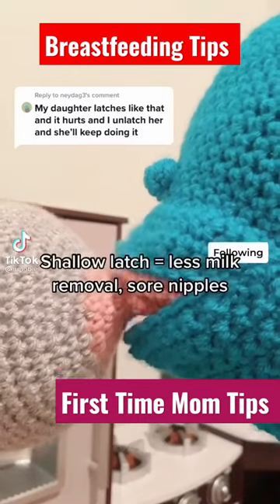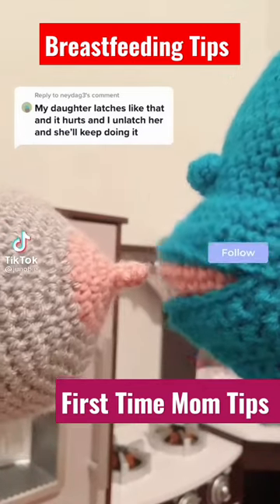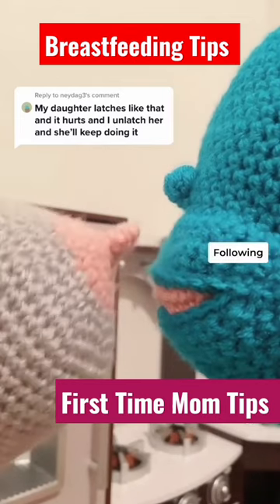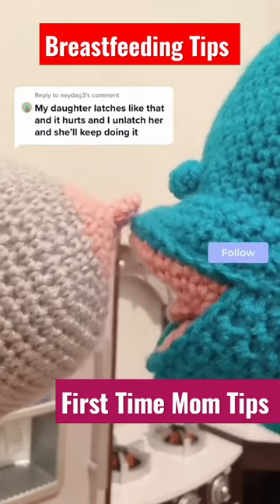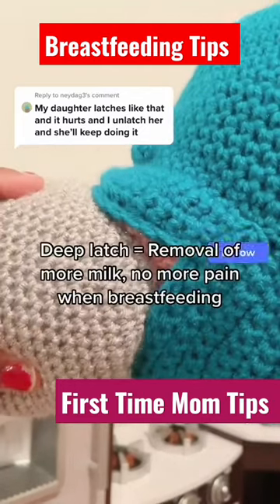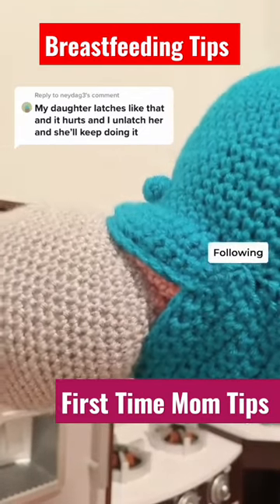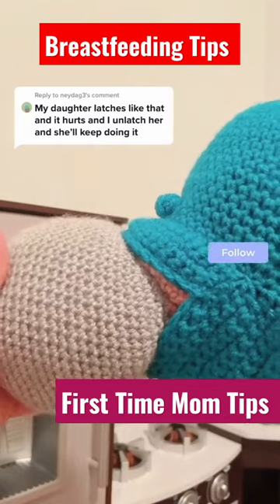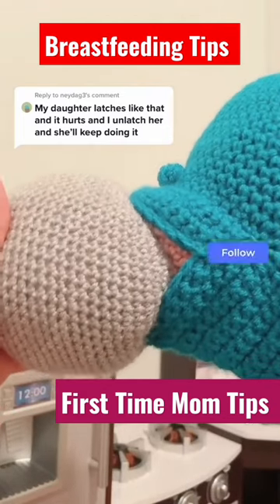Breastfeeding Tips and Tricks